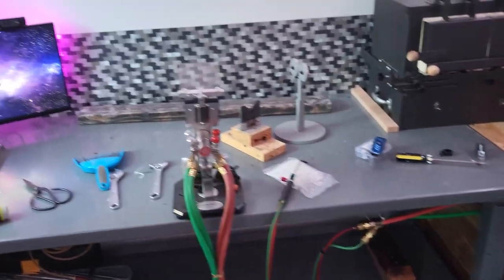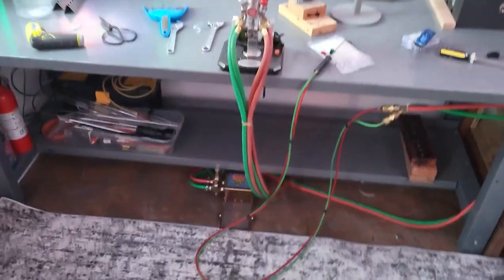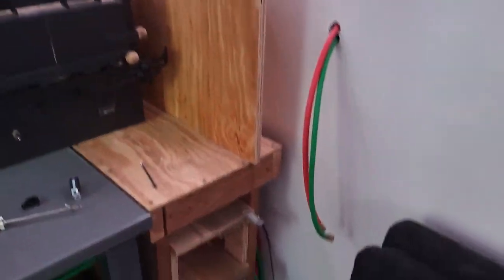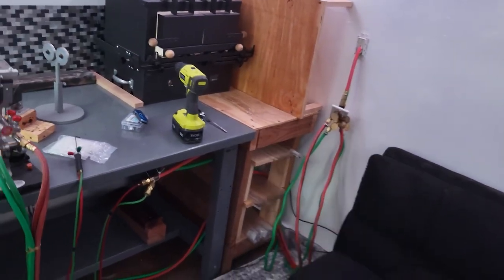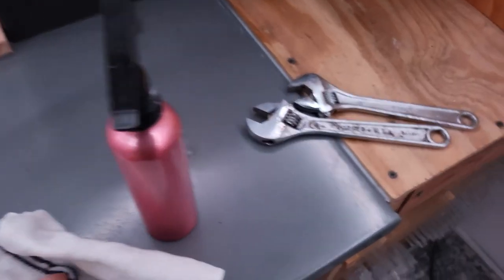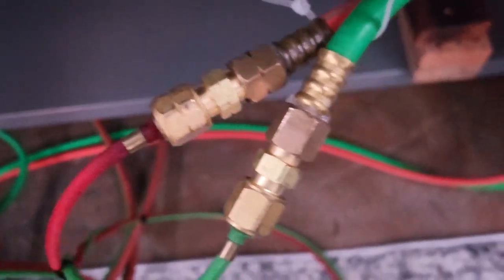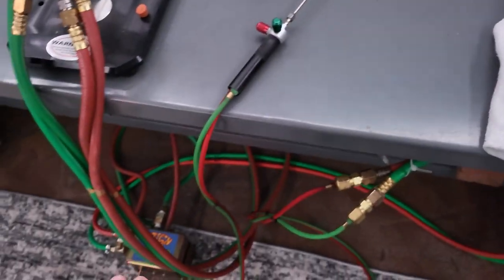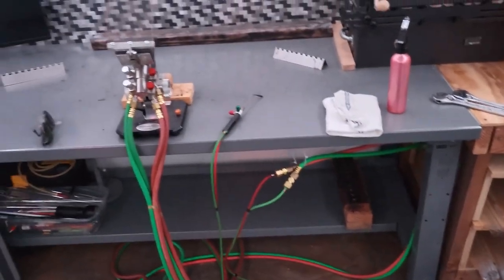The Torch Is FINALLY ON FIRE!!!! Lots Of Hard Work To Get Back To This Point!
Finally I have my torch lit again and it feels crazy awesome!